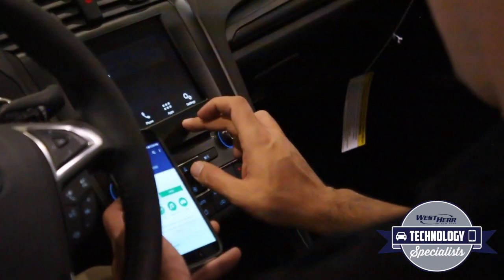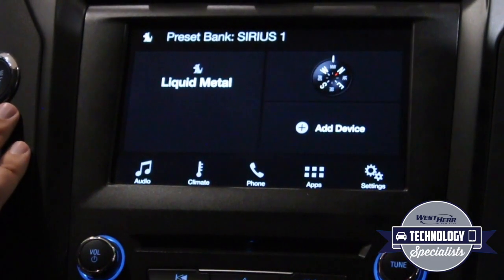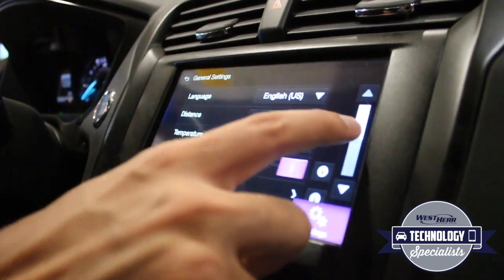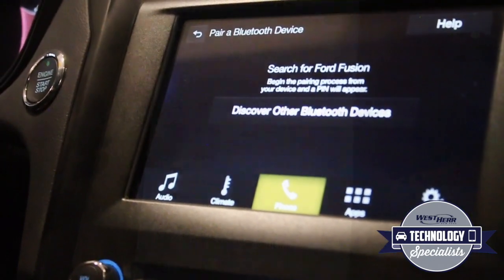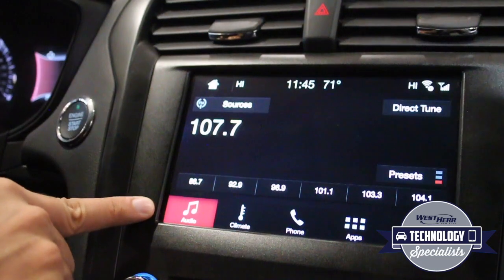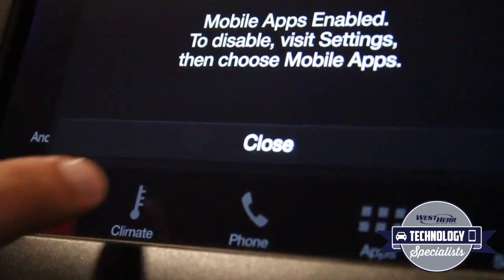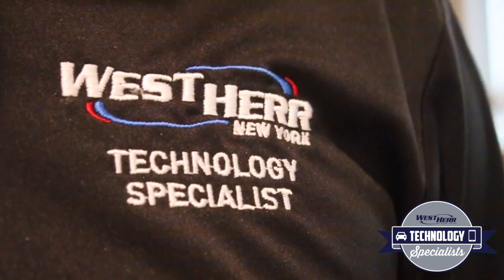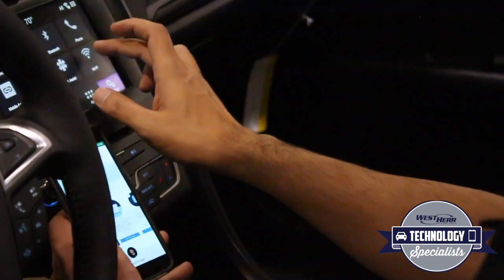Ford/Lincoln Amazon Alexa Integration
West Herr Technology Specialist, Andy Parks, discusses the new Ford/Lincoln Amazon Alexa integration.